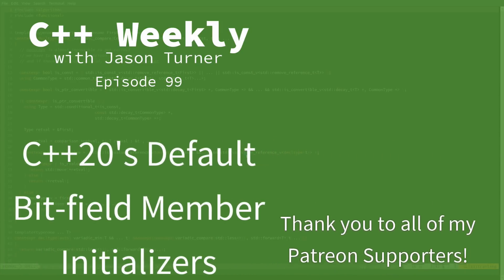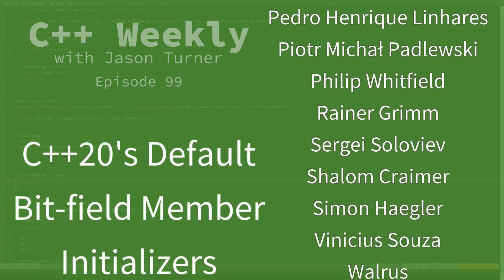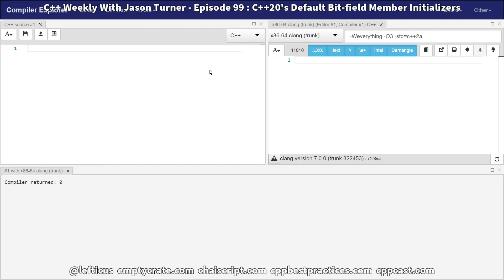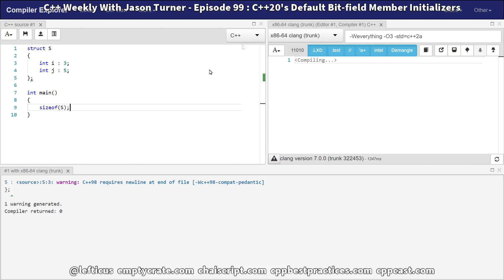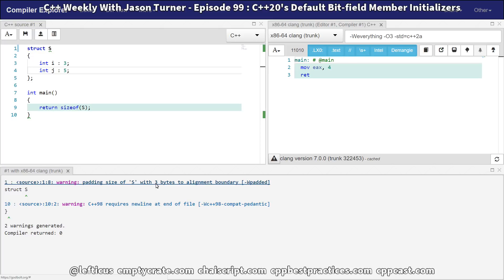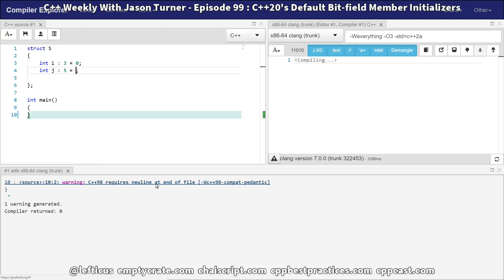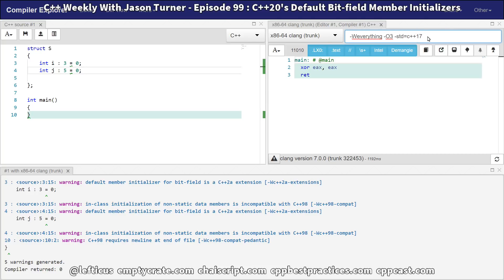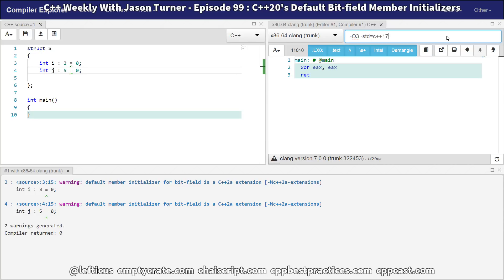C++ Weekly - Ep 99 - C++ 20's Default Bit-field Member Initializers